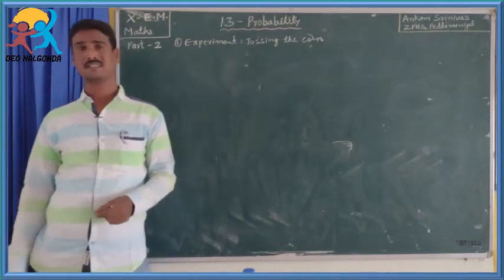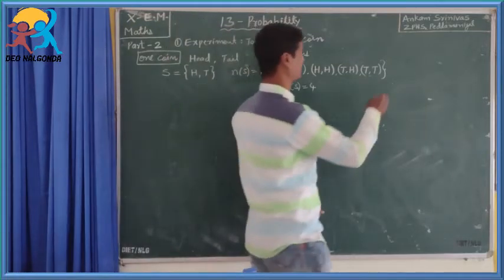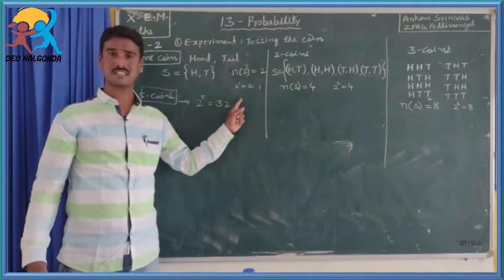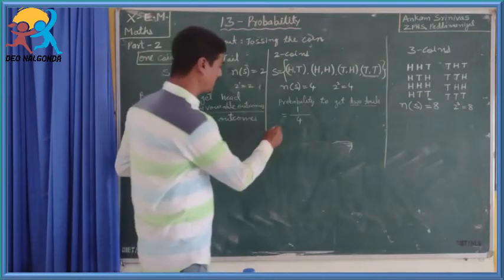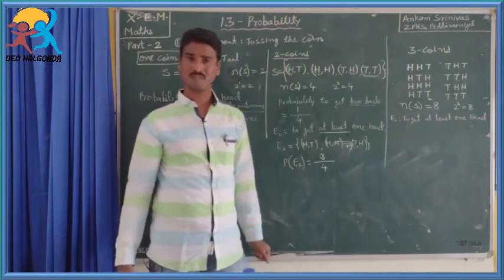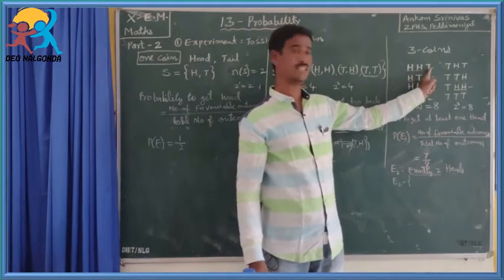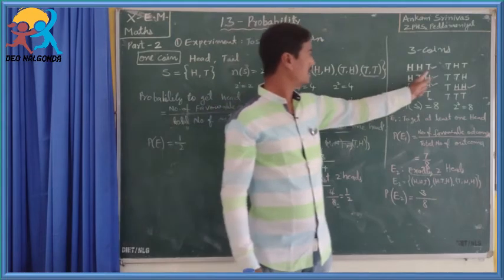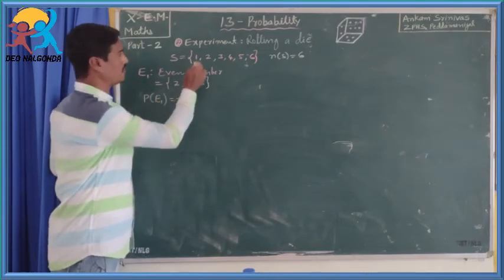10th EM Maths Unit13 Probability Part2